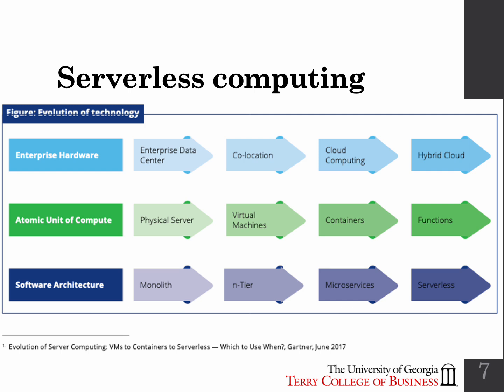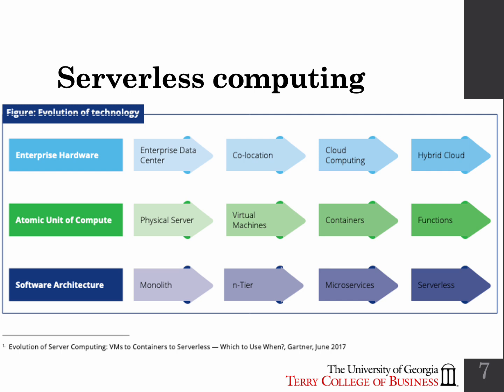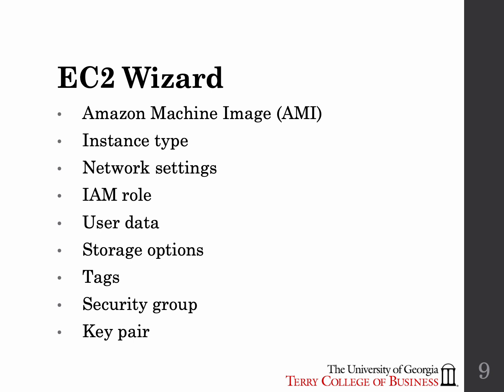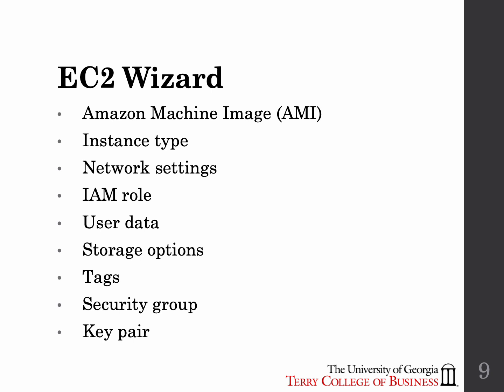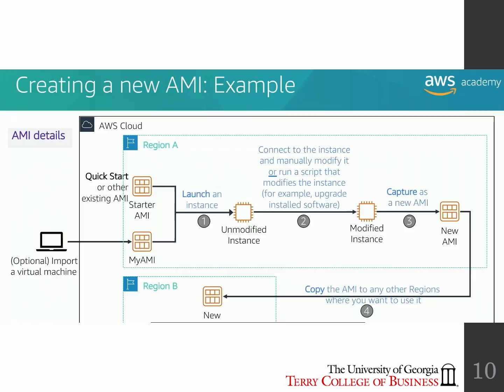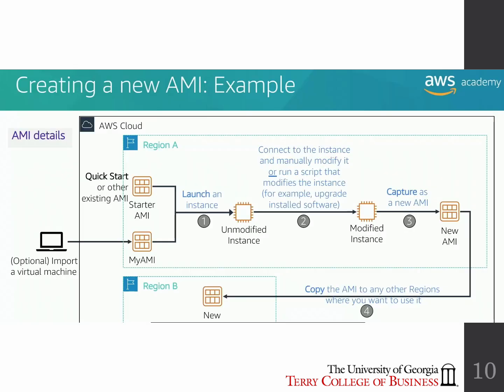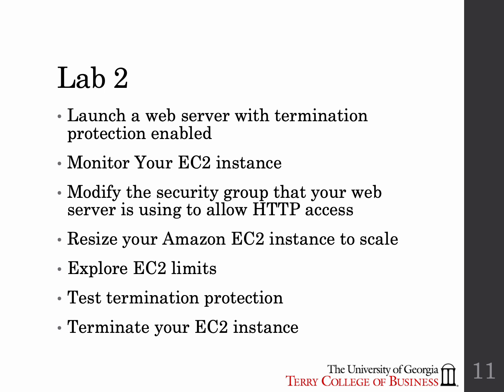Course Lecture 7 - Cloud Compute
In this video, I lecture over emerging trends in cloud computing, including serverless computing, containers, Lambda, virtualization, etc.